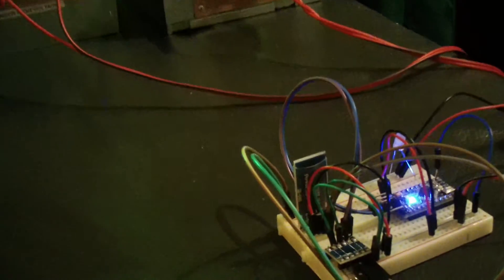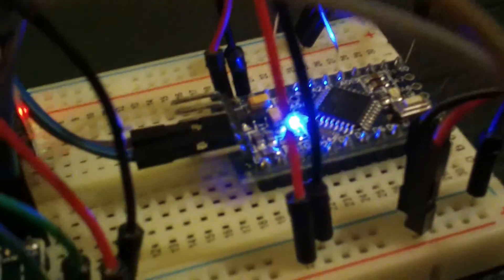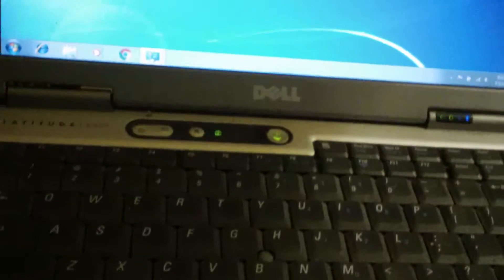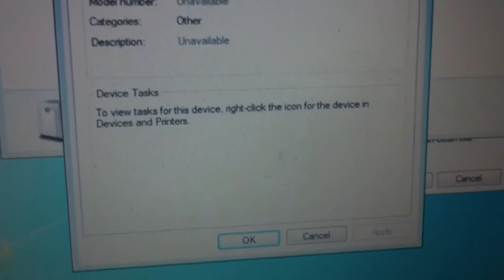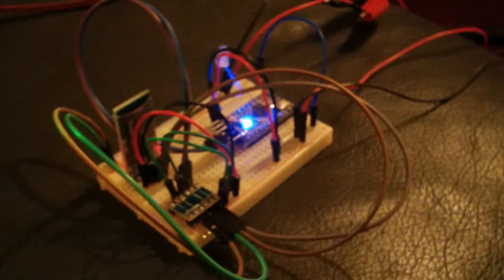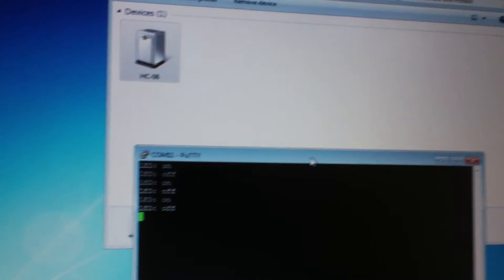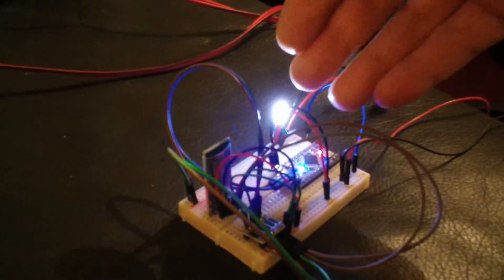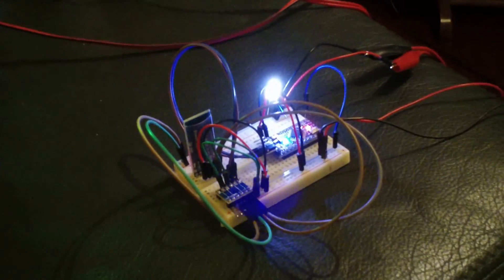HC-06 Bluetooth - Arduino Pro Mini - Level Shifter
This video is a companion to an article I published @ on the little I have learned on using level shifters. Also called voltage shifters. A demo of LED control with HC-06 Bluetooth - Arduino Pro Mini - Level Shifter.